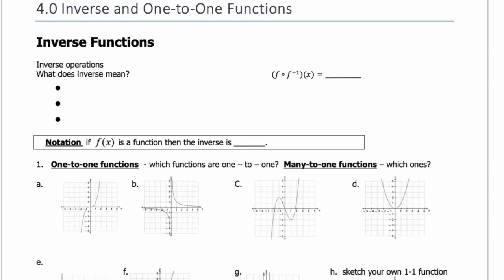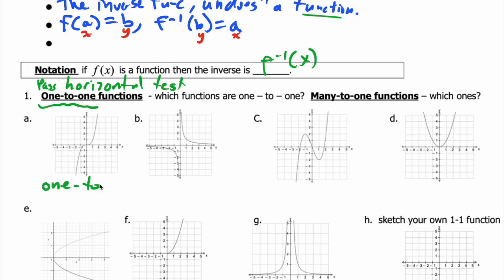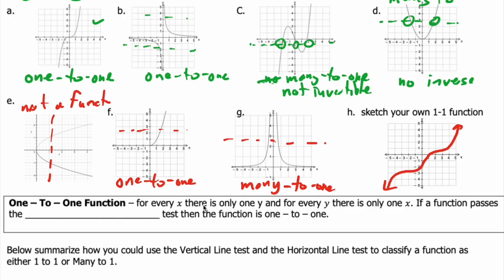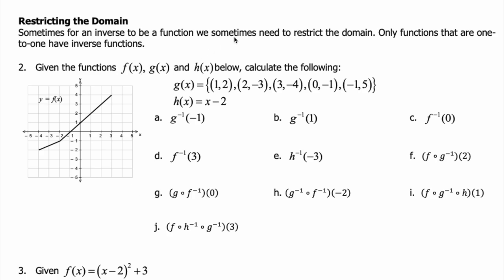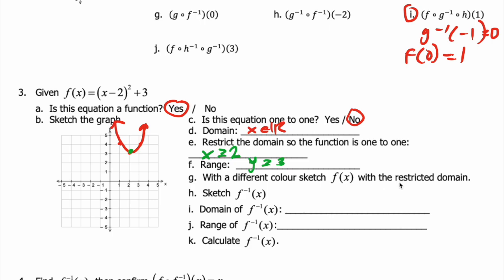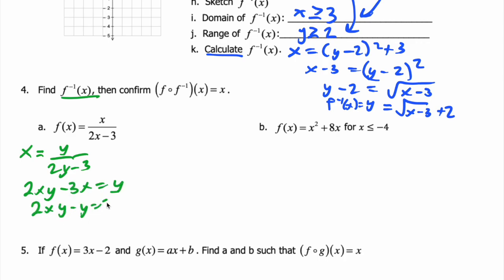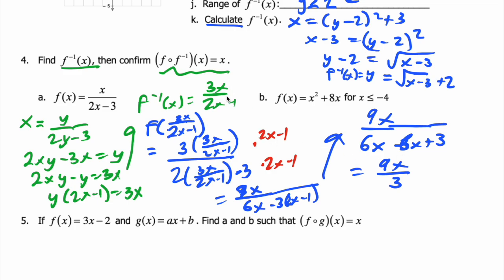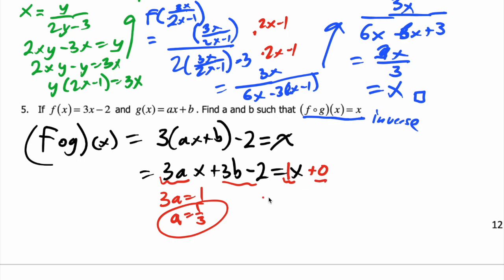Day 4 Inverse and One to One Functions